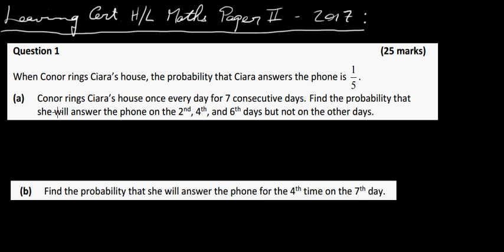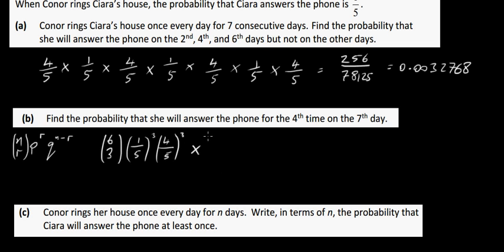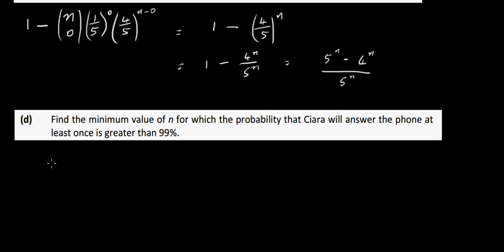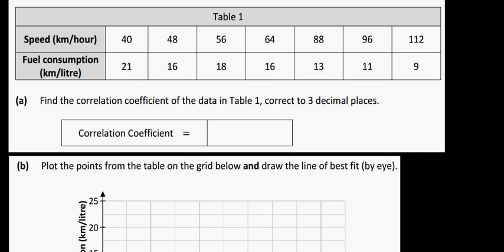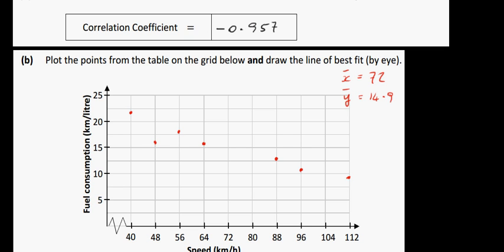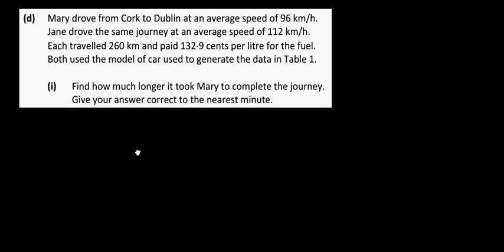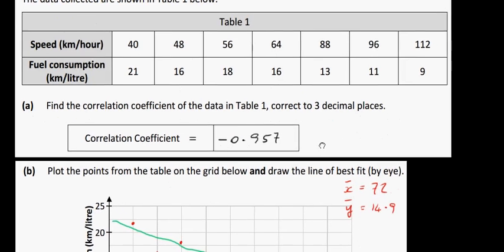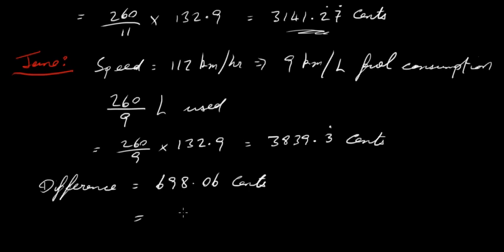2017 HL Maths Paper 2 LC Q 1 and 2